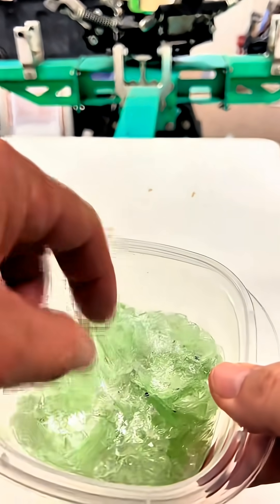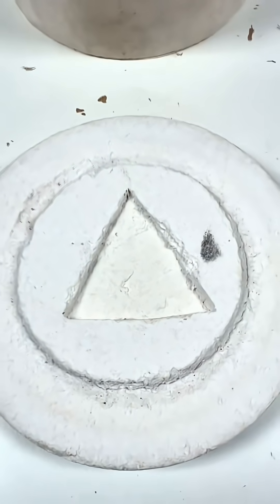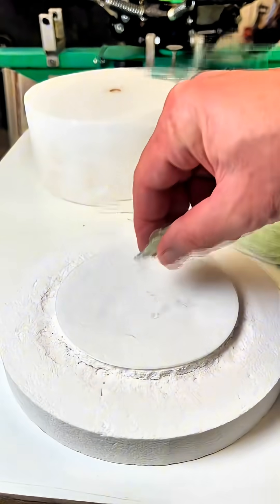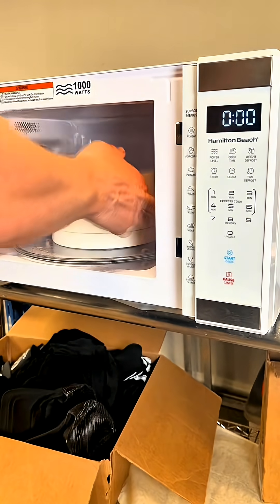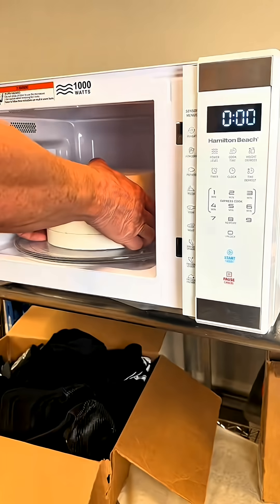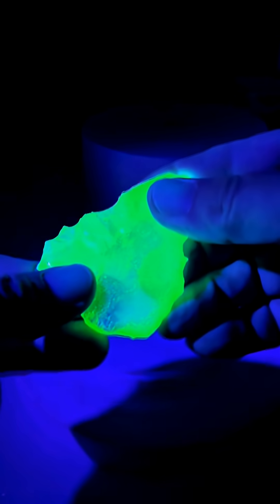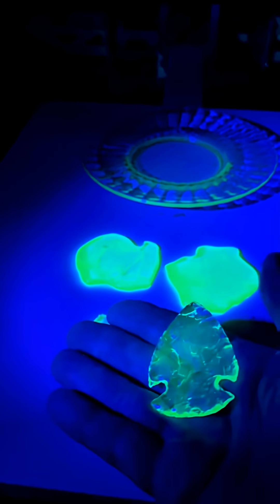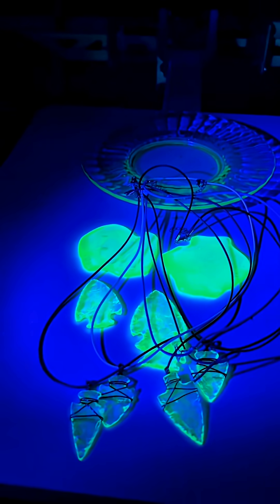Uranium Glass Arrowheads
Making arrowheads from melted uranium glass using a microwave kiln.